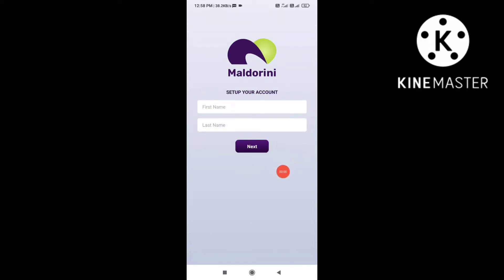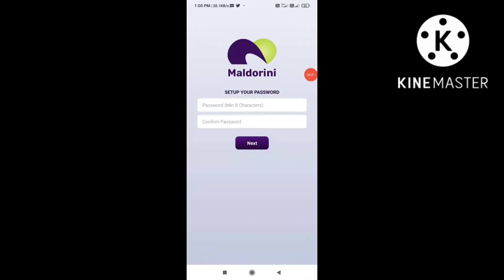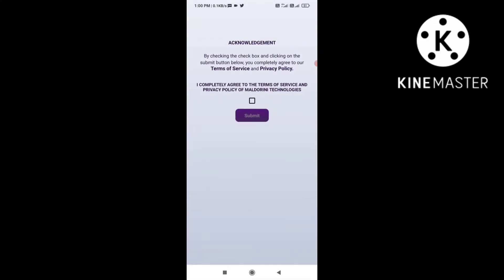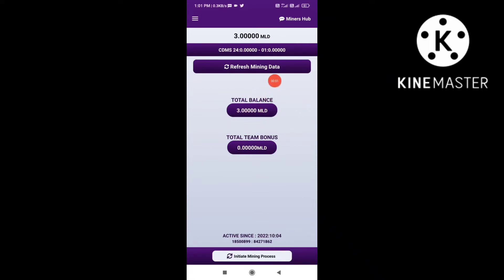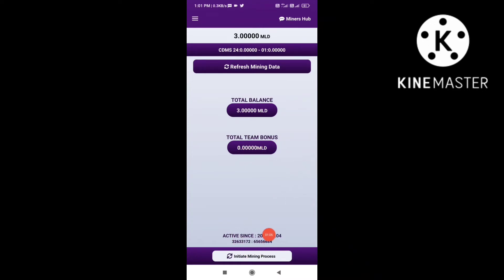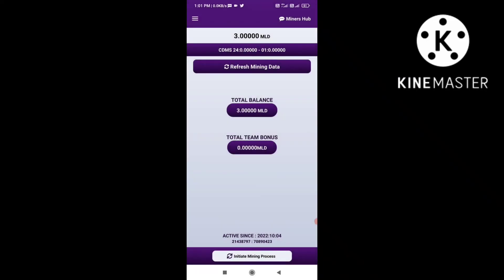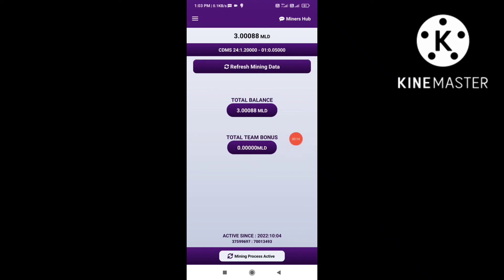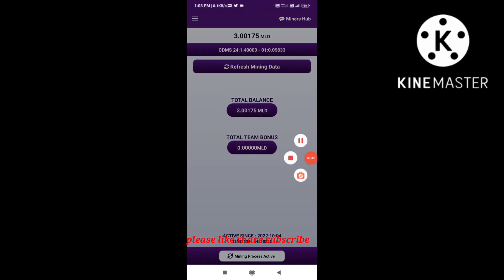Best Level Mining ( MALDORINI NETWORK)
Download link

Invitation code - Ku15069270Sa

The Maldo (MLD) cryptocurrency mining process is easy. You just have to click on the "Initiate Mining Process" button to start mining. The mining process is automated, it runs silently on the background of your mobile device and automatically mines your Maldo (MLD) digital currency for you without you even noticing. Basically, mining the Maldo (MLD) digital currency takes very little of your mobile device resources.

About speed
Your mining speed mostly depends on the efficiency of your device. The strength of your internet, the speed of your device processor and RAM, the version of the operating system on your device. These are the basic things that determine the speed of your mining.

Best Level Mining

Level 1 members of your team is made up of your direct referrals (the people that registered with your invitation code). You earn 2% of the total mined Maldo (MLD) cryptocurrency .

Level 2 members of your team is made up of the direct referrals of your Level 1 team members (the people that registered with the invitation codes of your Level 1 team members). You earn 1% of the total mined Maldo (MLD) cryptocurrency .

Level 3 members of your team is made up of the direct referrals of your Level 2 team members (the people that registered with the invitation codes of your Level 2 team members). You earn 0.5% of the total mined Maldo (MLD) cryptocurrency